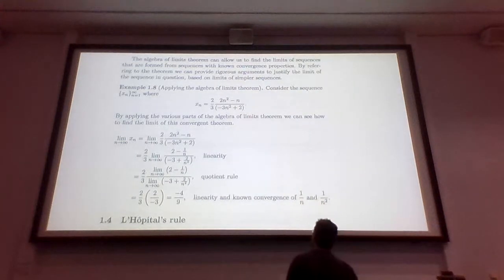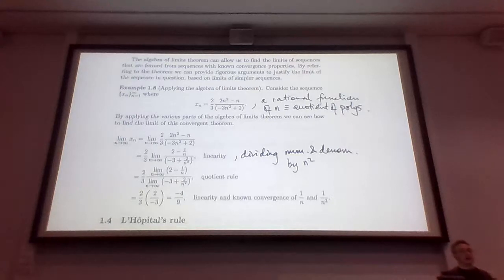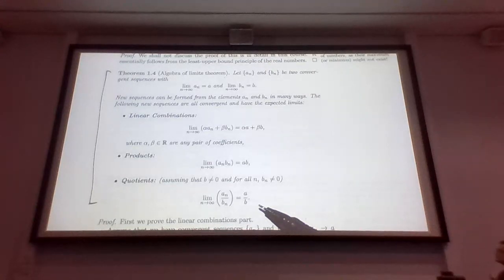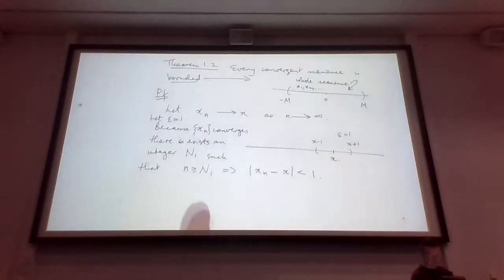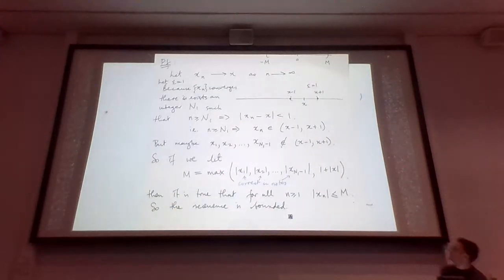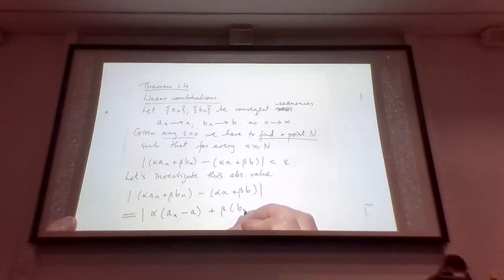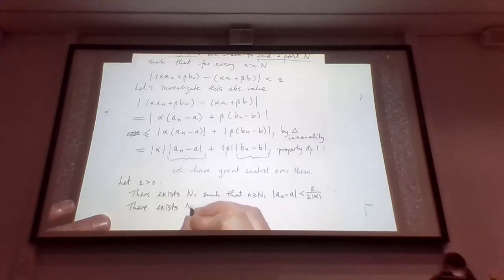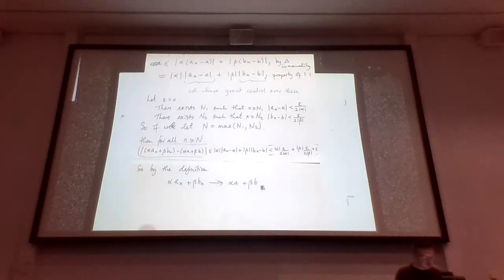Proving properties of convergence: linear combinations of convergent sequences